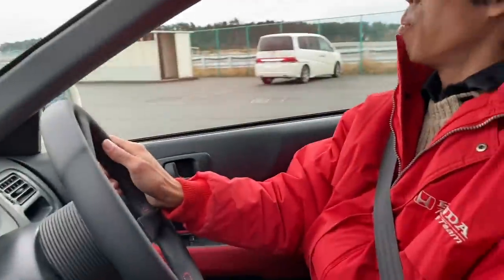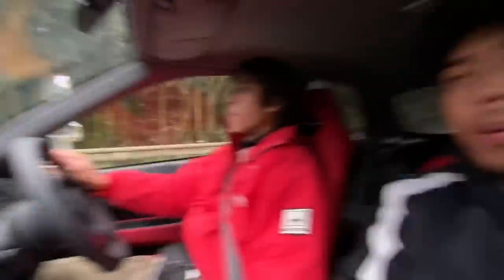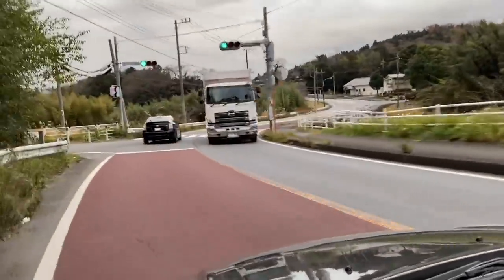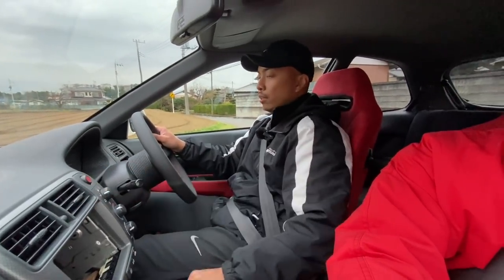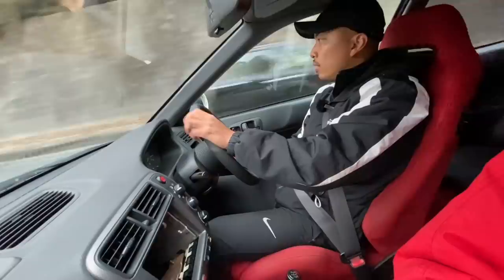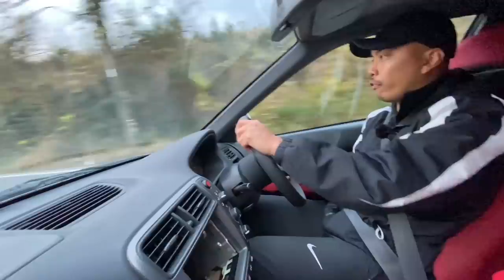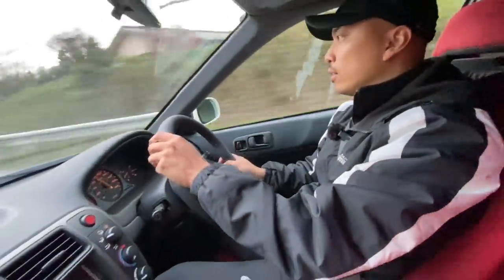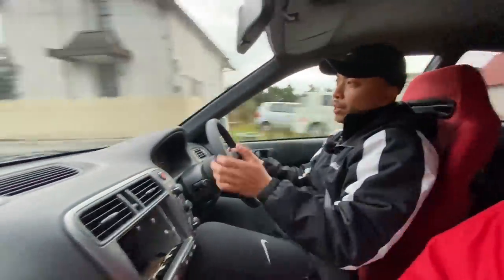SPOON EK9 CIVIC TYPE R REVIEW: IS IT WORTH $70,000?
In this episode, Capt. Bradford and I review the SPOON EK9 demo car! It's actually available for sale at about $70,000. Would you buy it? I personally think its a one of a kind car that is worth it.